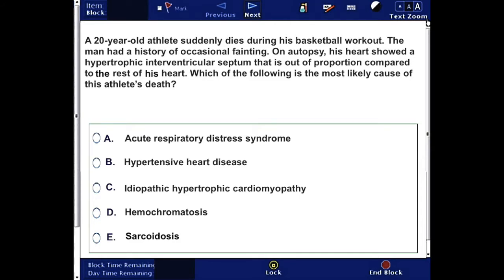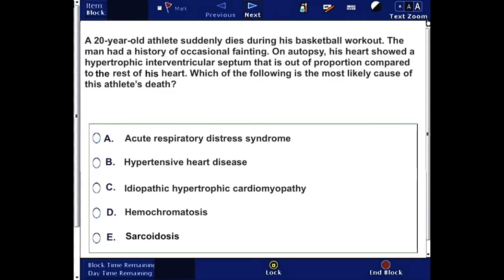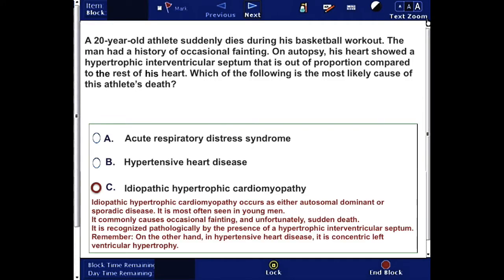USMLE Step 1: Question 26 (with answer and explanation)